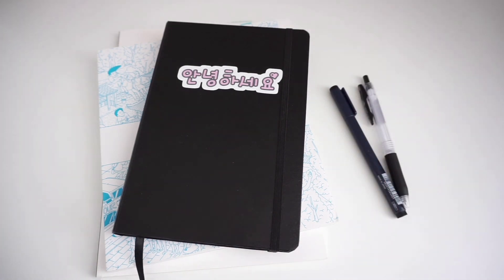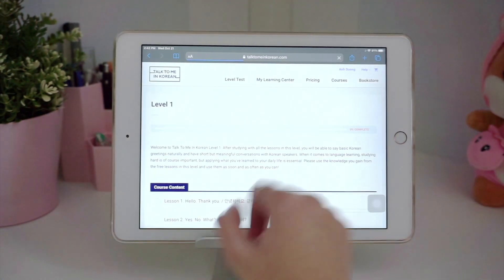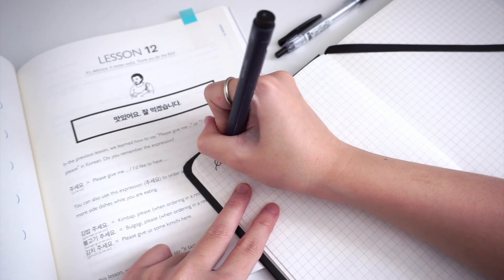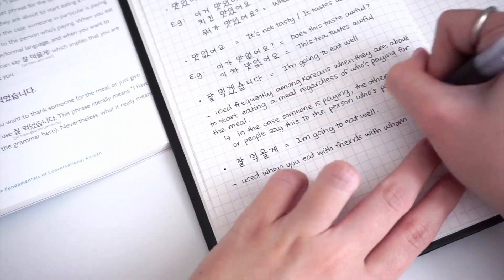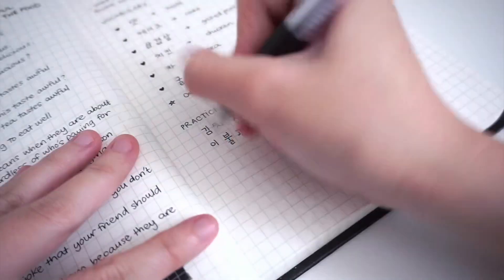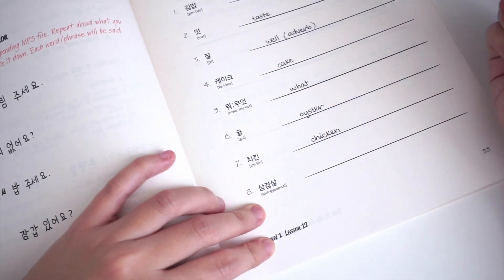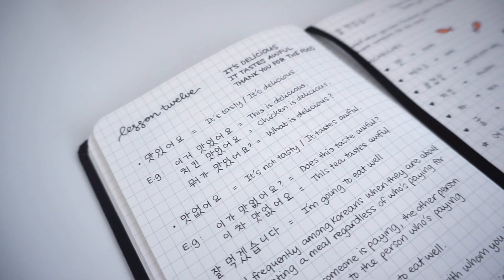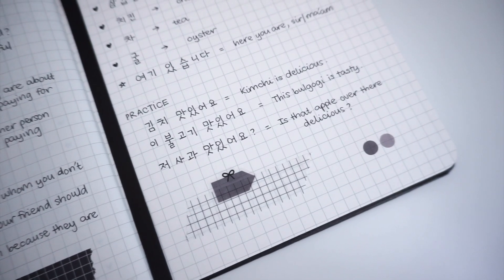study korean with me ft. talk to me in korean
welcome to the first study korean with me! in this video i showed how i study and take notes using "talk to me in korean" resource. hopefully you find it helpful! good luck studying :)

my korean study supplies

[products]
my notebook
zebra sarasa 0.5 mm gel pen (black)
tombow mono drawing pen
correction tape
[filming equipment]
♡ iphone 11 pro max and/or sony alpha a5100
♡ my tripod
♡ my mic for voiceover
♡ editing app(s): vllo, imovie
[about me]
i'm ann, 24 years old, born and raised in vietnam, moved to the u.s. when i was 16, currently living in the state of texas
♡ can you teach us korean?
no - i'm also a learner like a lot of you so i can't teach anyone korean, at least at this time
♡ can you share your korean notes in a pdf file?
unfortunately no - i'm also a learner and a very much beginner, i don't want anyone to use my imperfect notes as a source of study. however i do post some pictures of my notes on my instagram.